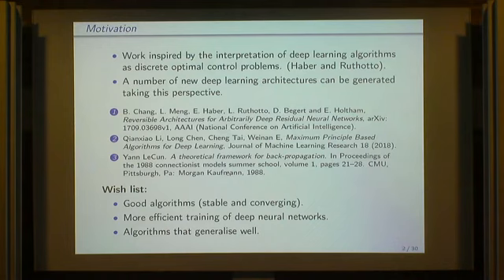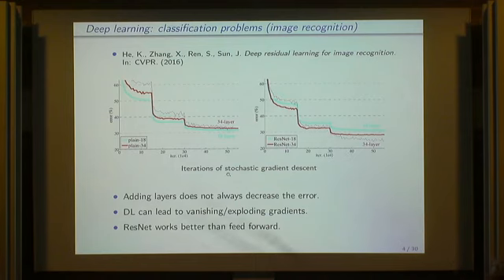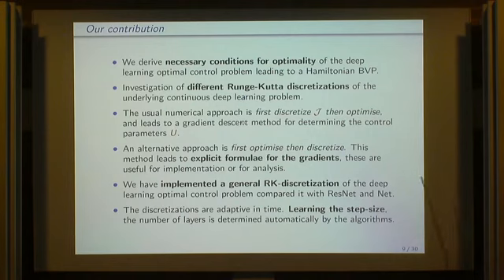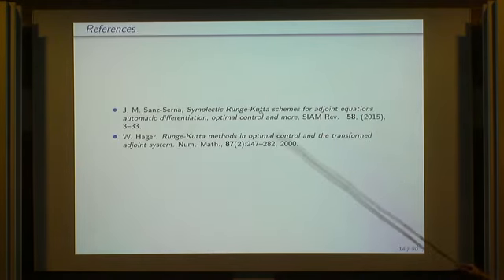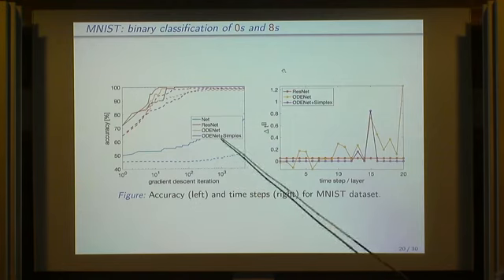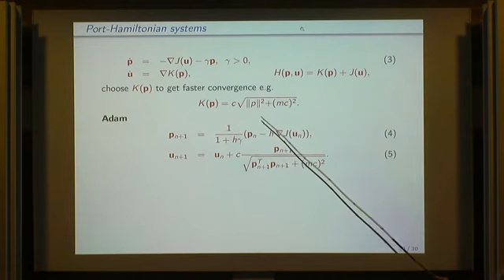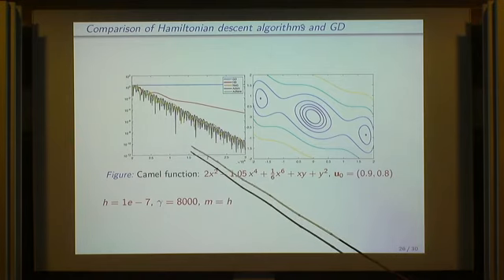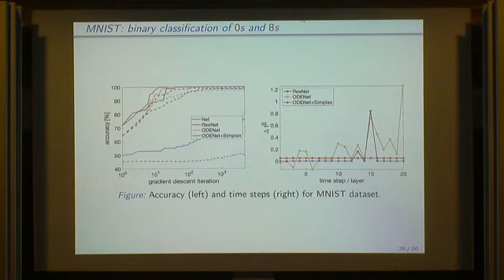GCS | Prof. Elena Celledoni | Deep learning as optimal control problems and Riemannian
GCS | Prof. Elena Celledoni | Deep learning as optimal control problems and Riemannian discrete gradient descent.

Speaker: Professor Elena Celledoni (Norwegian University of Science and Technology)
Date: 21st Nov 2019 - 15:05 to 15:45
Title: Deep learning as optimal control problems and Riemannian discrete gradient descent.
Abstract: We consider&#13;&#10;recent work where deep learning neural networks have been interpreted as&#13;&#10;discretisations of an optimal control problem subject to an ordinary&#13;&#10;differential equation constraint. We review the first order conditions for&#13;&#10;optimality, and the conditions ensuring optimality after discretisation. This&#13;&#10;leads to a class of algorithms for solving the discrete optimal control problem&#13;&#10;which guarantee that the corresponding discrete necessary conditions for&#13;&#10;optimality are fulfilled. The differential equation setting lends itself to&#13;&#10;learning additional parameters such as the time discretisation. We explore this&#13;&#10;extension alongside natural constraints (e.g. time steps lie in a simplex). We&#13;&#10;compare these deep learning algorithms numerically in terms of induced flow and&#13;&#10;generalisation ability.&#13;&#10;&#13;&#10;&#38;nbsp;&#13;&#10;&#13;&#10;References&#13;&#10;&#13;&#10;&#38;nbsp;&#13;&#10;&#13;&#10;&#60;span&#62;- &#60;span&#62;M Benning, E Celledoni, MJ Ehrhardt, B Owren, CB Schönlieb&#60;i&#62;, &#60;/i&#62;&#60;/span&#62;&#60;a target=&#34;_blank&#34; rel=&#34;nofollow&#34;&#62;&#60;i&#62;Deep learning as optimal control problems: models and numerical methods&#60;/i&#62;&#60;/a&#62;&#60;i&#62;,&#60;/i&#62; JCD.&#60;/span&#62;&#13;&#10;&#13;&#10;&#60;br&#62;&#60;br&#62;&#60;br&#62;&#60;br&#62;&#60;br&#62;